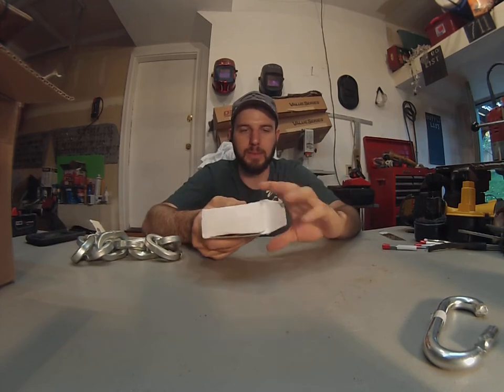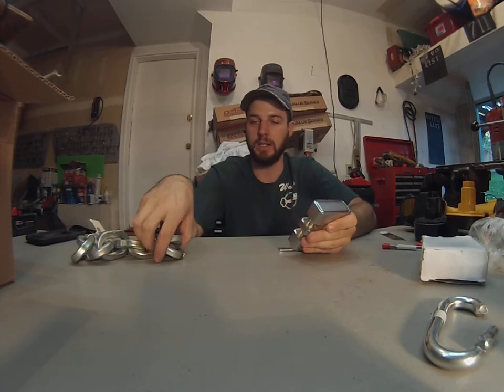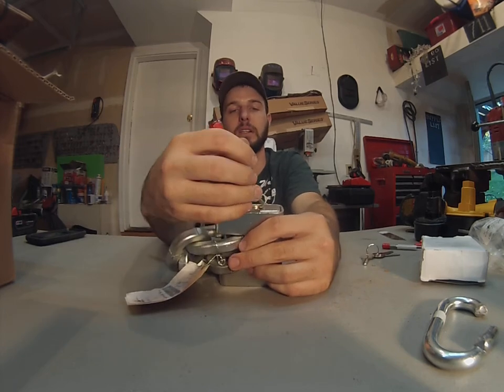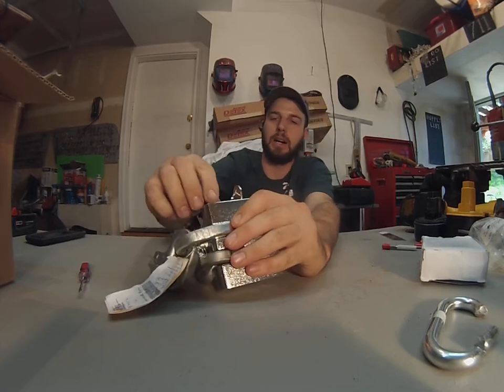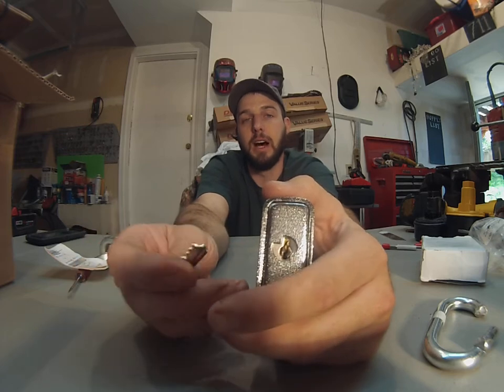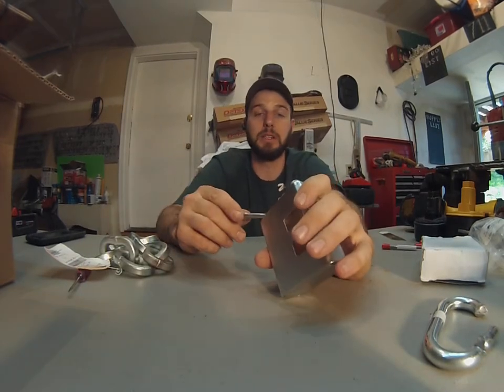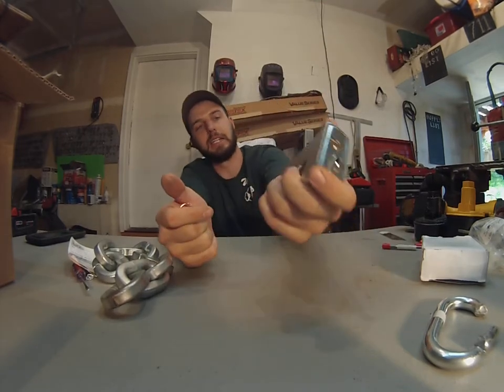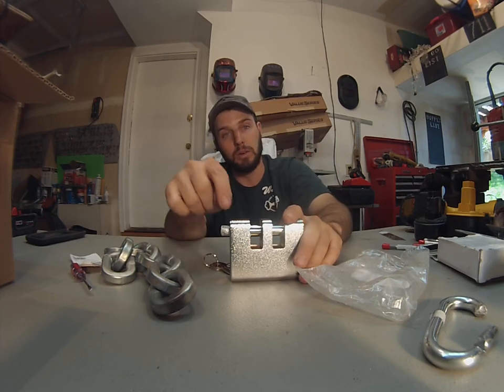Bike Security Chain Lock Review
Security Max High Security Chain Lock Review. Lock Designed to work with chain. Best Lock For Chain. Anti Drill Plate.
Item No.9-655KD
1338 Grand Ave
Glenwood Springs
Colorado
81601